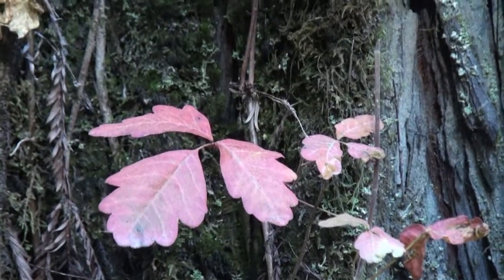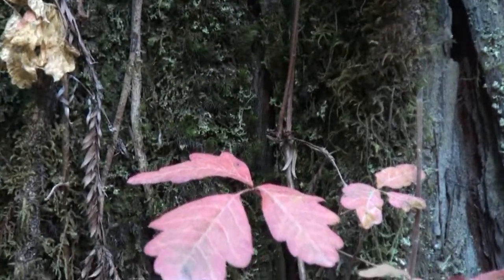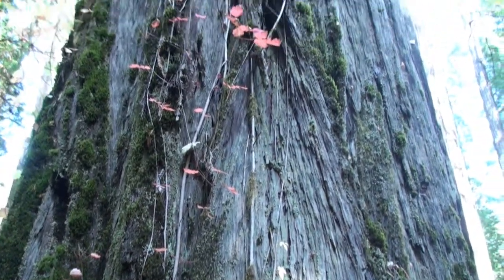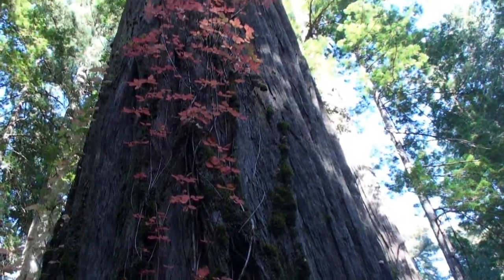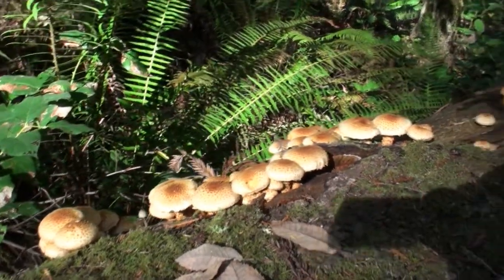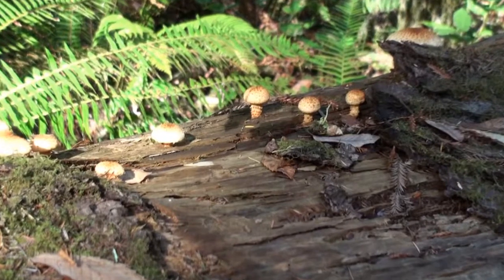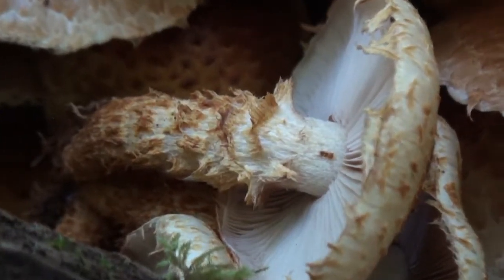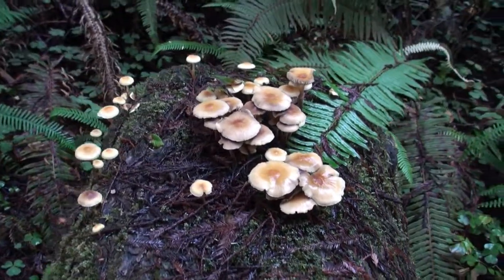Poison Oak and Toxic Mushrooms (HD)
The colors and textures of these plants may look inviting but they are not to be touched nor consumed.  Jedediah Smith Redwoods State Park is filled with both poison oak and a variety of poisonous mushrooms.